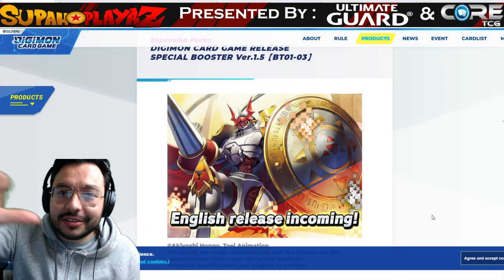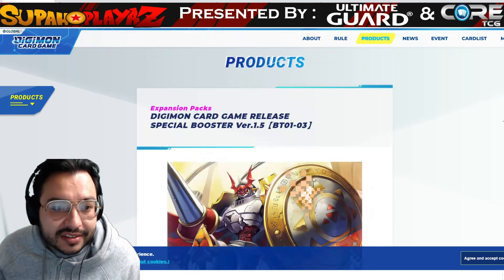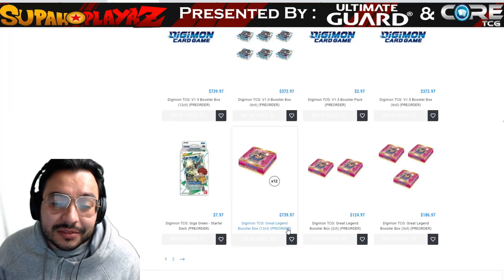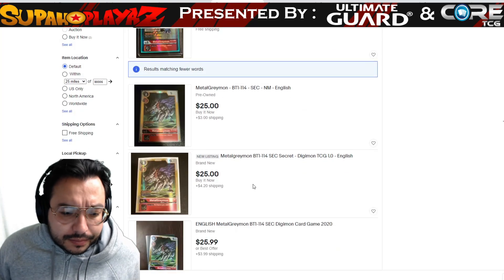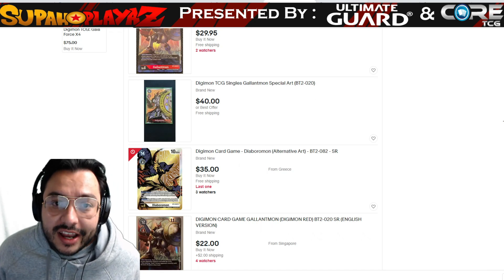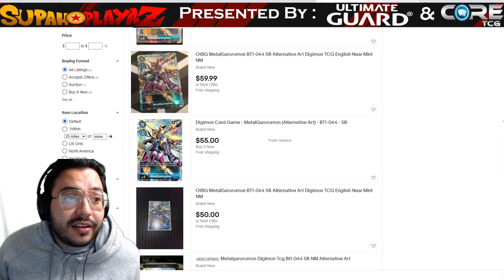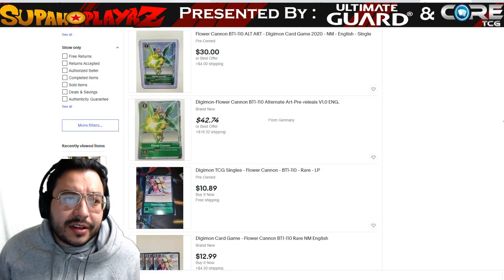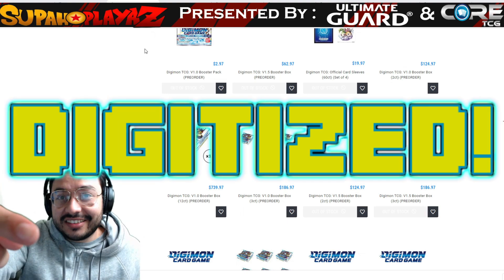1.5 BOOSTER BOX SOLD OUT! DIGIMON CARD GAME *MKT WATCH*